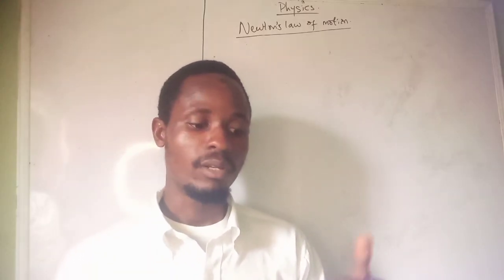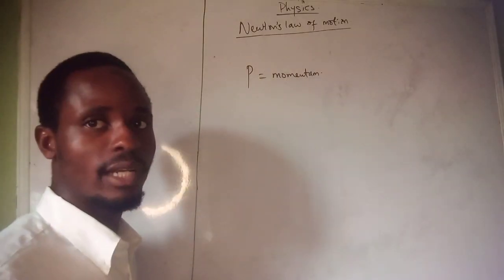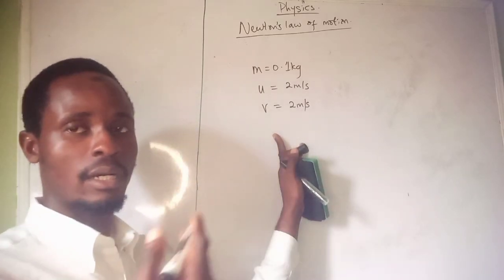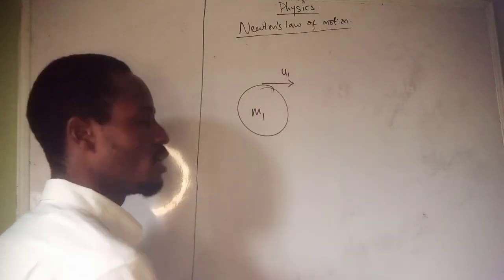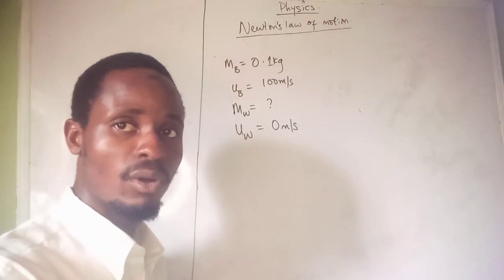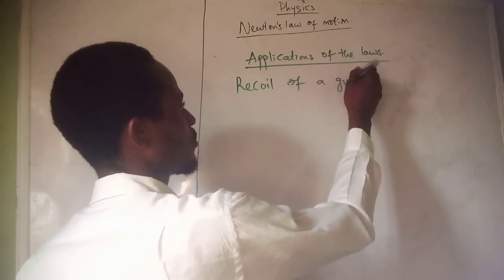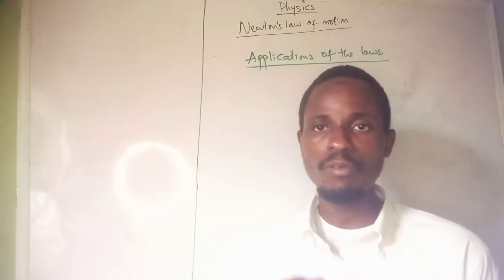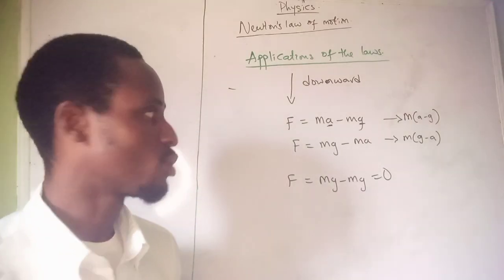Newtown's Laws of Motion For UTME, WASSCE, IJMB E, JUPEB.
Collision.
Action and reaction are equal and opposite
Law of conservation of linear momentum
Application of Newton's law.
Recoil of a gun
Jet and rocket propulsion